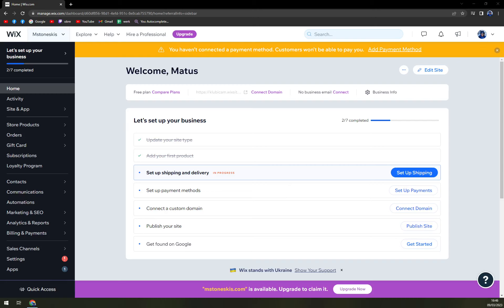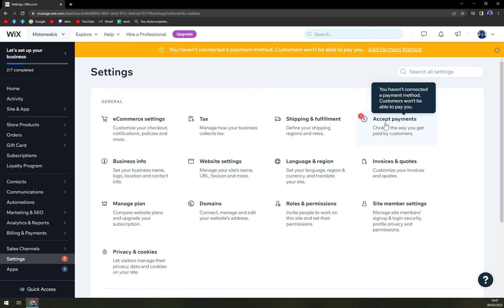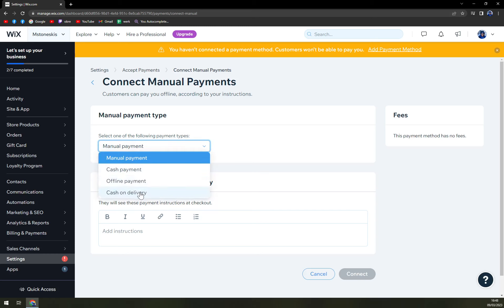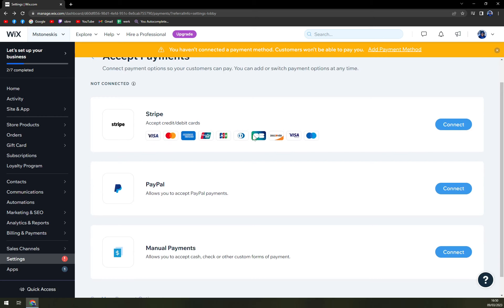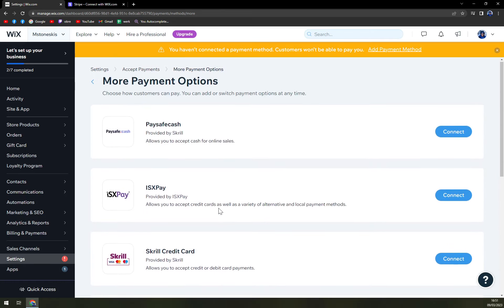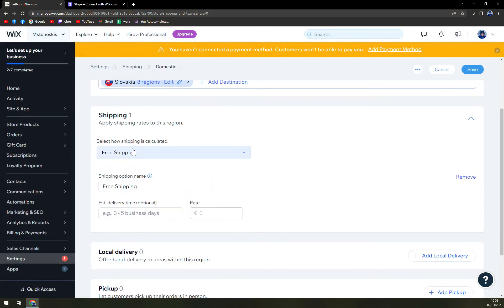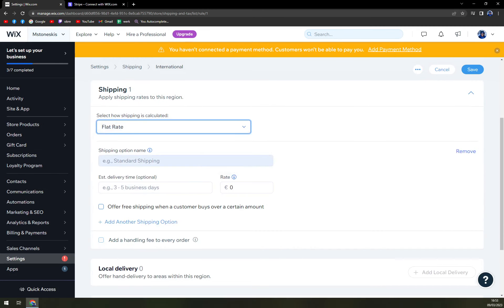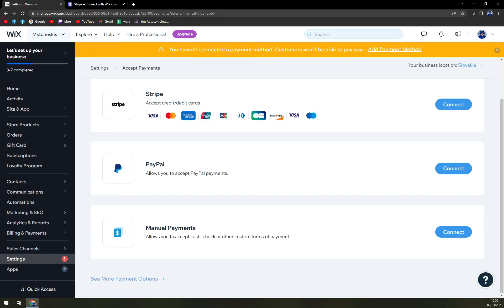How To Set Up WiX Website (2023)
In This Video You Will Learn How To Set Up WiX Website 2023